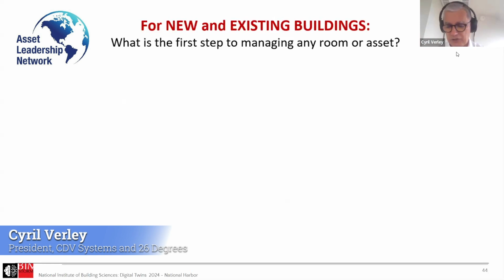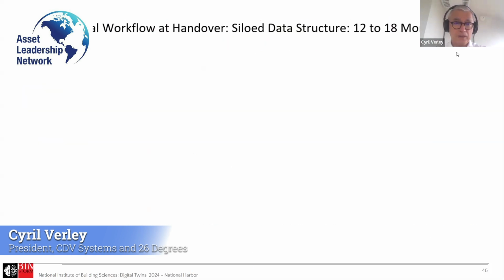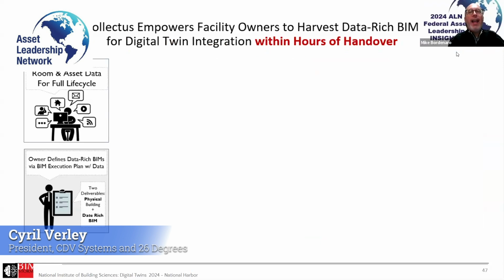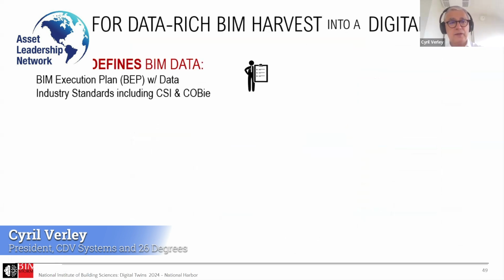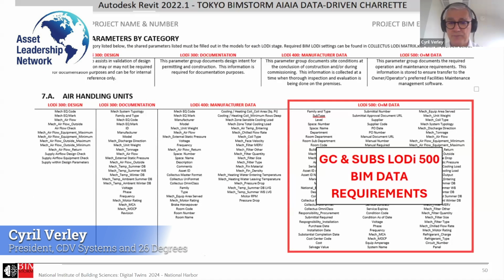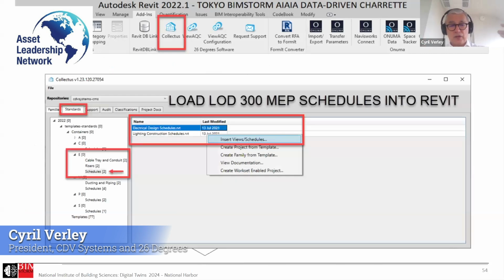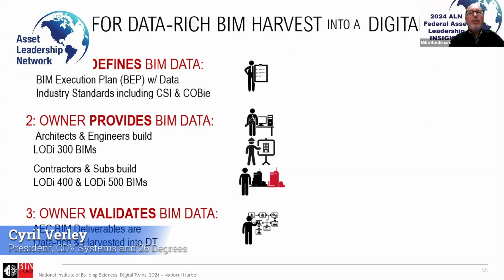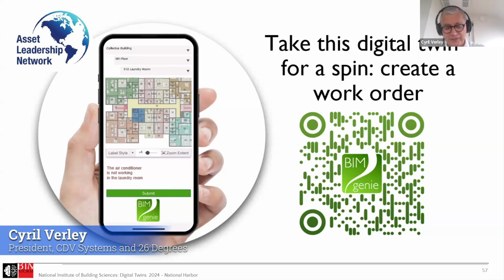Owners Get More Value with CDV Systems and 26 Degrees - Harvesting BIM for Digital Twins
Cyril Verley is President of ALN Organizational Members CDV Systems and 26 Degrees, both of which are software companies that help owners manage their assets from the original plans through construction, commissioning, operation, maintenance, and disposal in different ways.